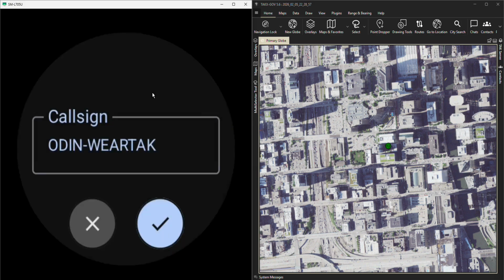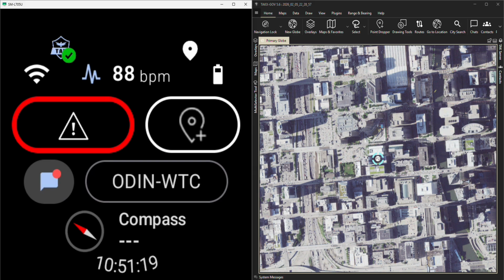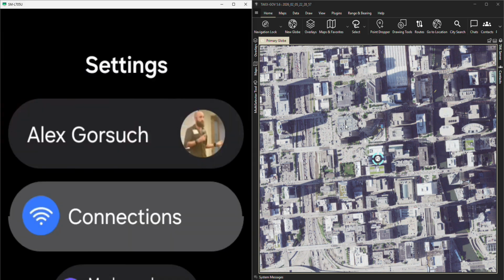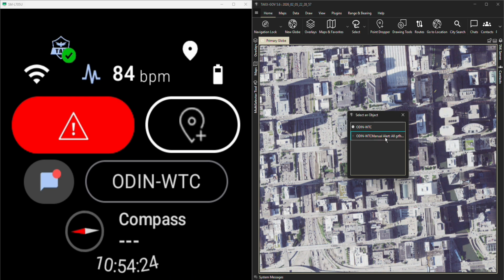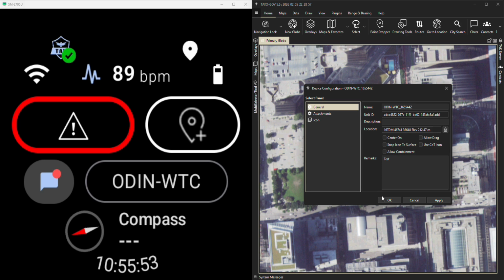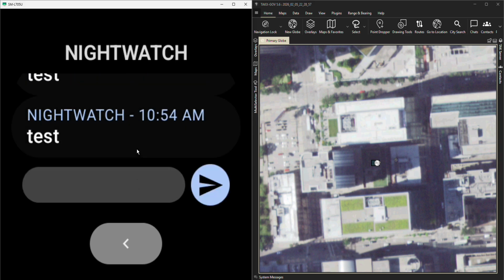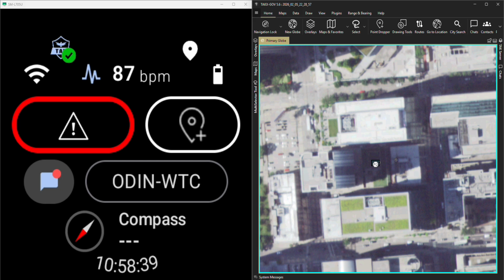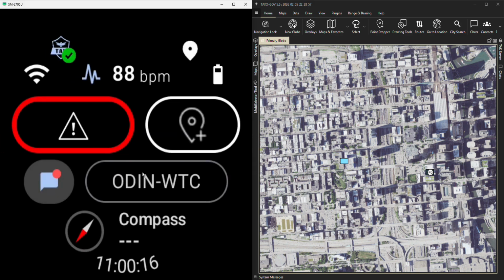WearTAK Tutorial Video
00:00 Introduction
1:00 Set Callsign
1:53 Set Role
2:24 Set Team
2:42 Add TAK Server
3:55 Add WiFi or WiFi-enabled MANET Radio
4:38 Call Manual Alert
6:00 Clear Manual Alert
6:26 Drop MIL-STD-2525D Point
7:20 Clear MIL-STD-2525D Point
8:00 Quick Chat
9:25 Physiology
10:20 Viewing Current Physiology Metrics on WearTAK
10:25 Accepting a Bloodhound order
11:25 Clearing a Bloodhound order
11:44 Closing